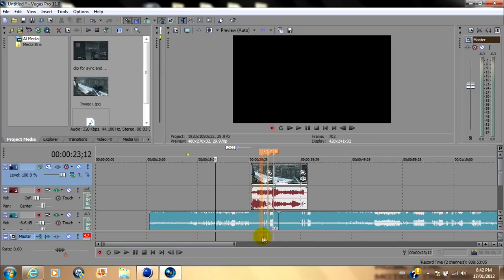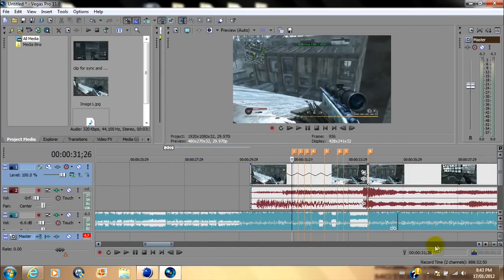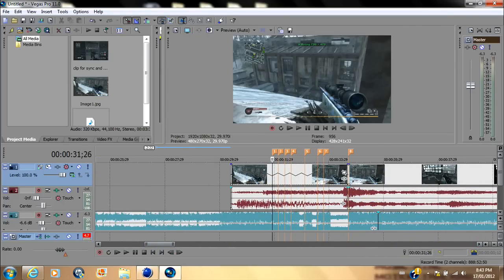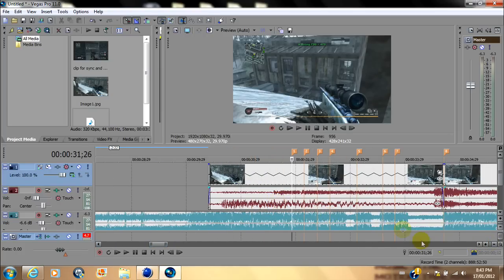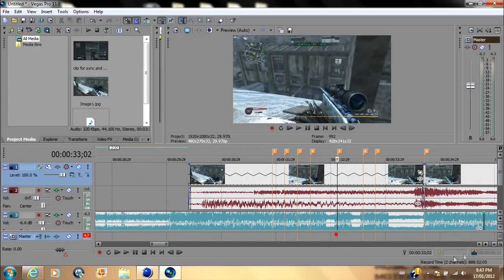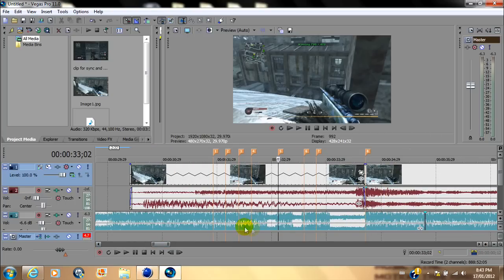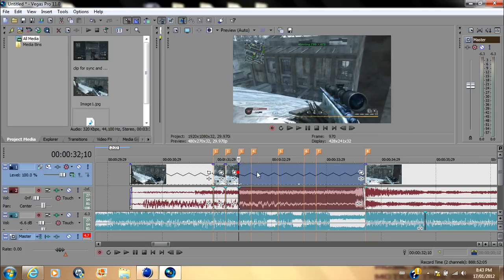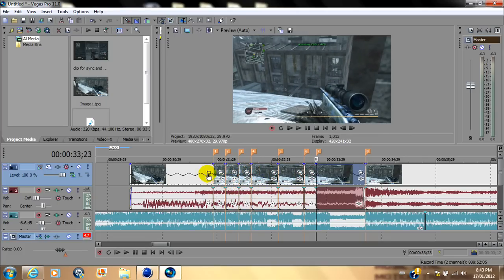Sony Vegas Tutorial | How To Sync Screen Flashes With Music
This Is A Quick Tutorial On How To Sync black Screen Flashes With Music Very easily